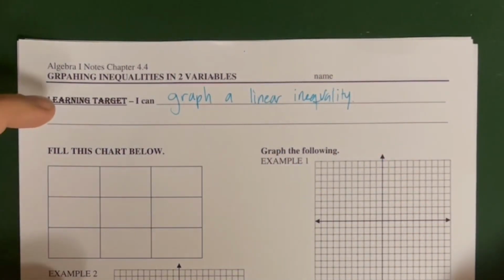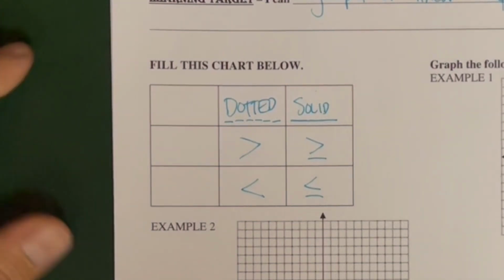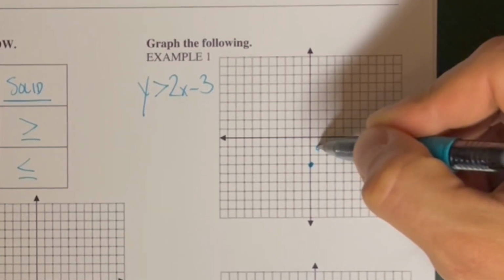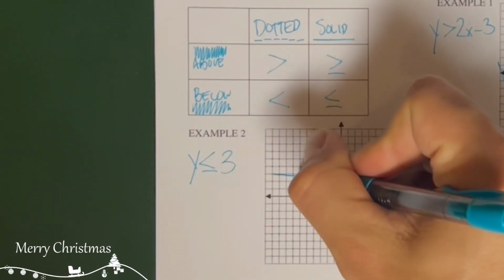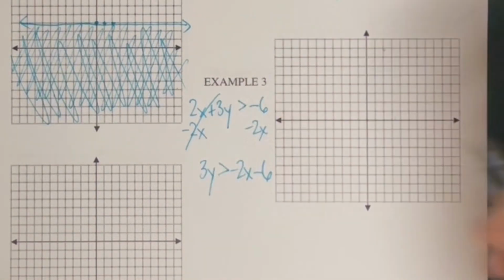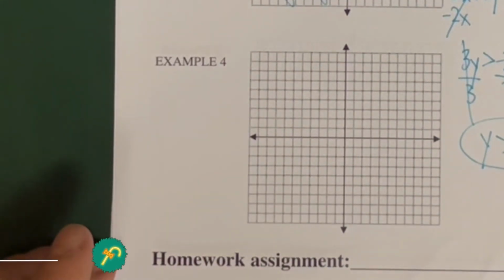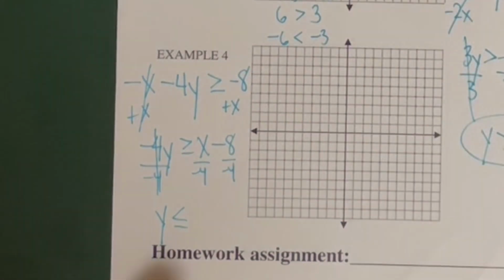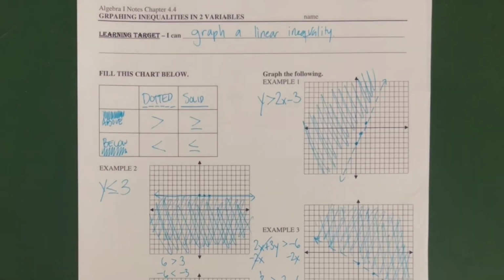Algebra 1 Section 4.4 Linear Inequalities